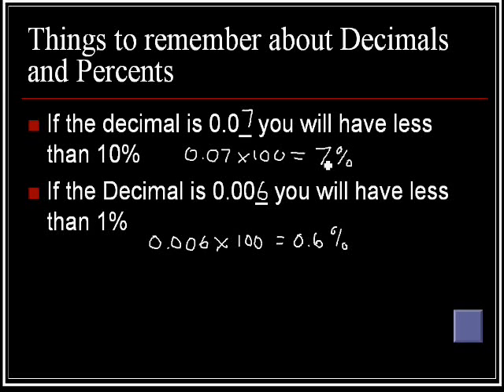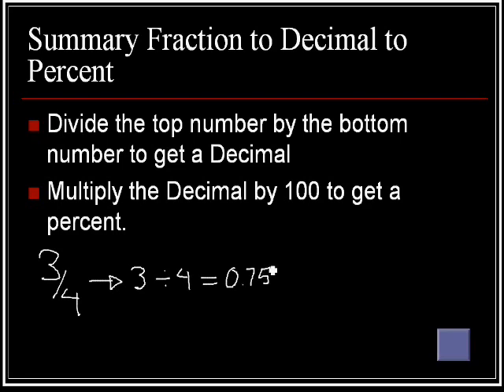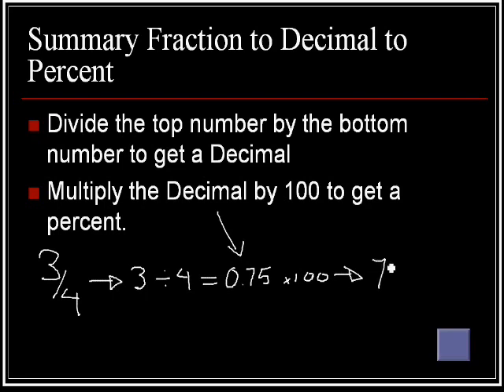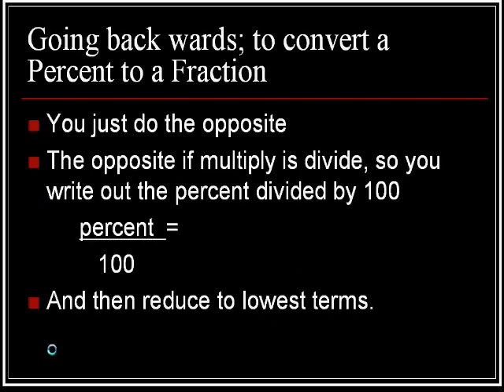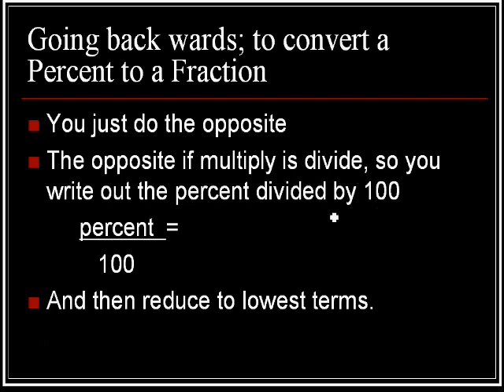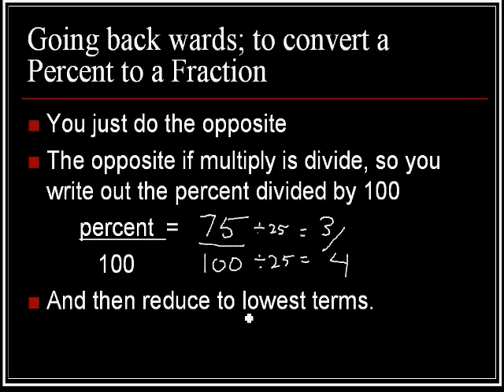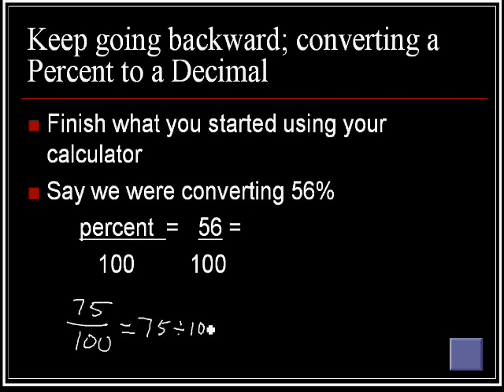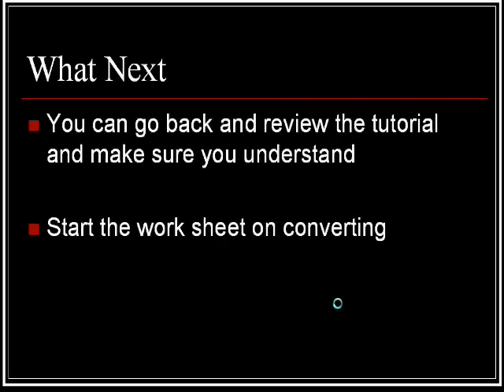Fraction, Decimal and Percent 2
Tutorial on converting between fractions decimals and percentages part 2